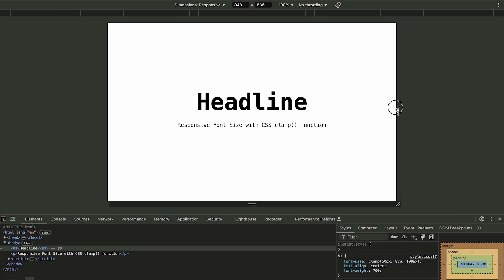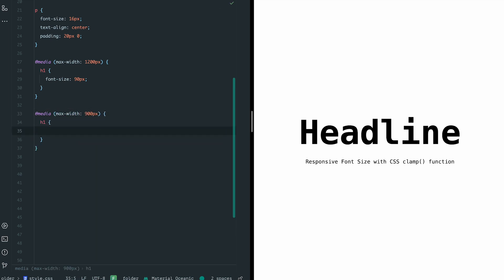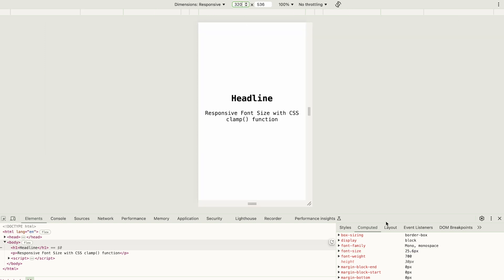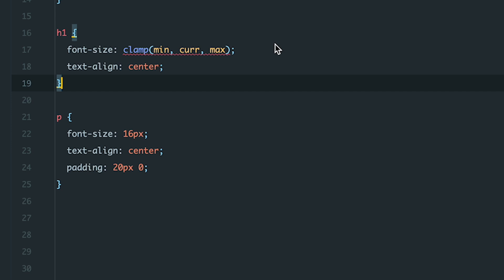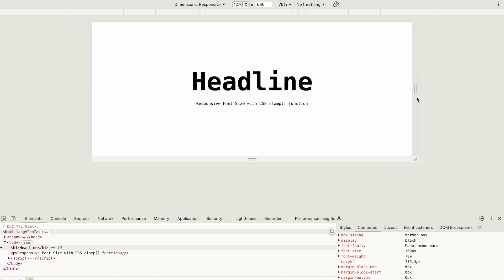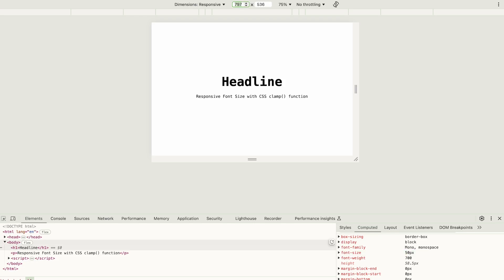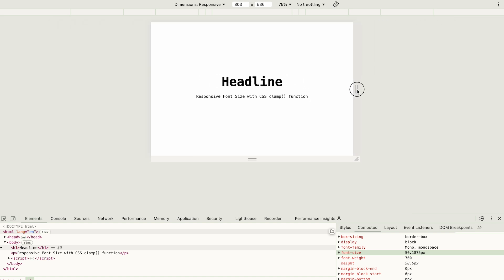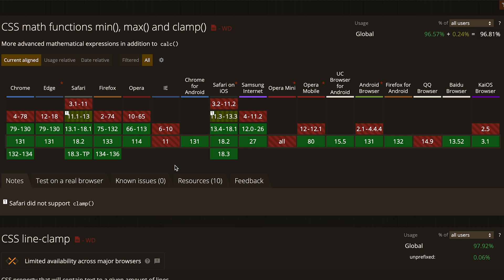CSS clamp() Function Explained in 5 mins. Complete Tutorial for Beginners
Learn how to use the CSS clamp function to create responsive and flexible designs without the need for multiple media queries! In this beginner-friendly tutorial, we'll explore how clamp() works to set dynamic sizes for properties like font-size, width, and height while keeping values within defined limits. Perfect for mobile-friendly layouts and modern web design. By the end of the video, you'll be able to confidently implement clamp() in your projects and simplify your CSS workflow. Watch now and transform your approach to responsive design!

to easily generate your clamp formulas.